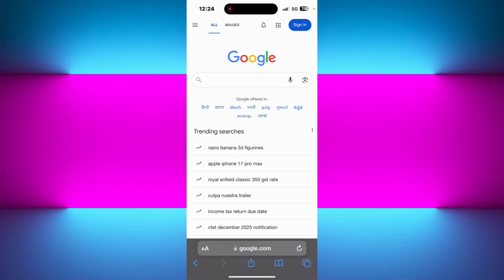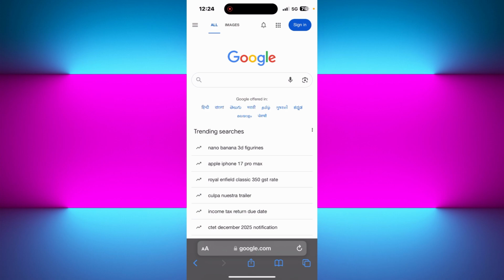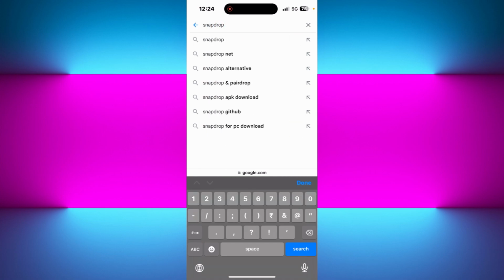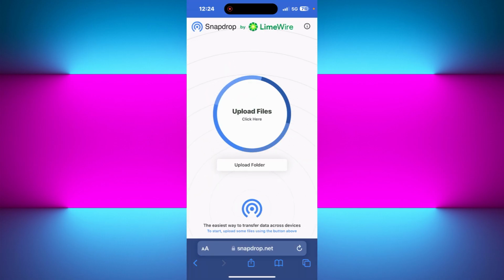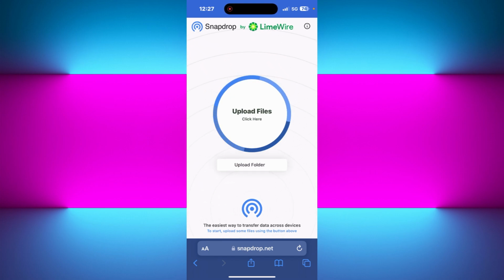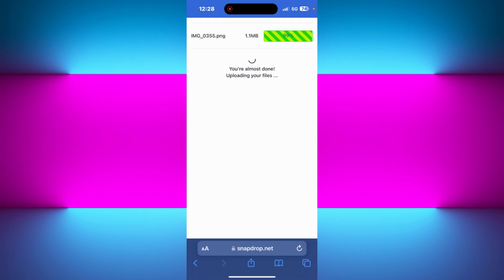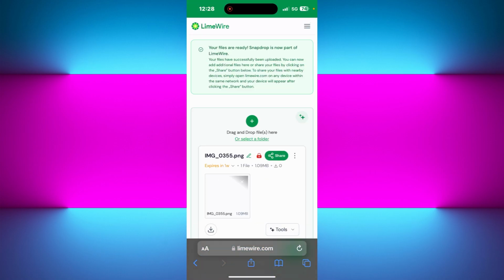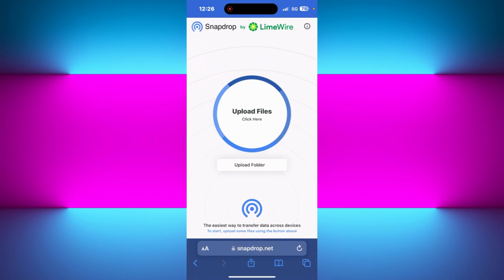How to Airdrop From iPhone to Android Phone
Want to share files instantly between iPhone and Android? In this tutorial, you’ll learn How to Airdrop From iPhone to Android Phone quickly and easily, step by step.

Since Apple’s AirDrop only works between Apple devices, we’ll show you the best alternative methods to transfer photos, videos, and documents from iPhone to Android. You’ll discover free apps, built-in features like Nearby Share, and simple tricks that make the process smooth and fast.

By the end, you’ll know exactly how to send any file from iPhone to Android without losing quality — no complicated setup required.